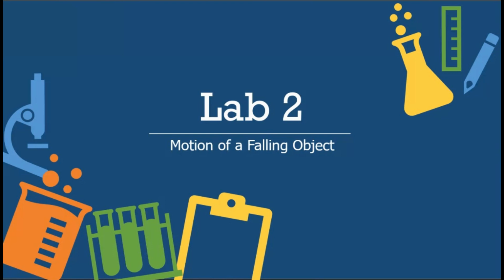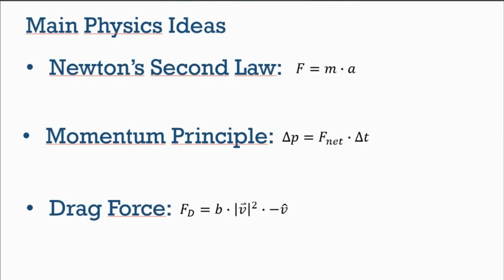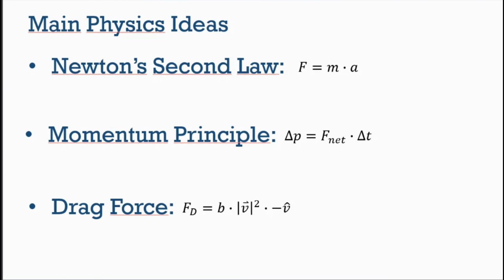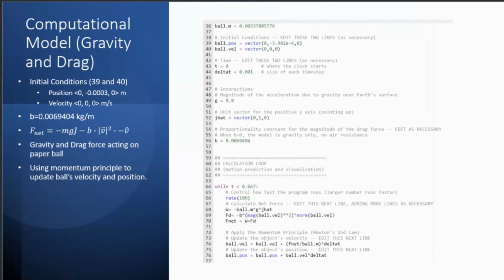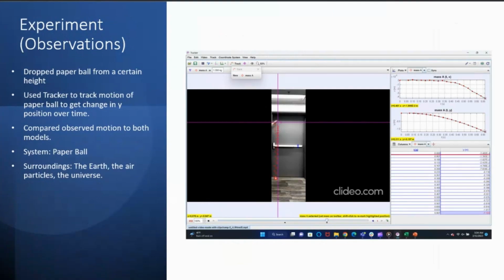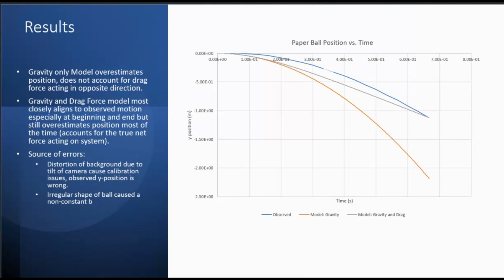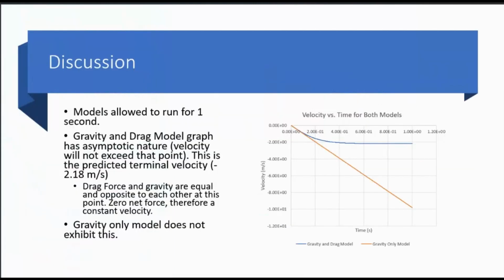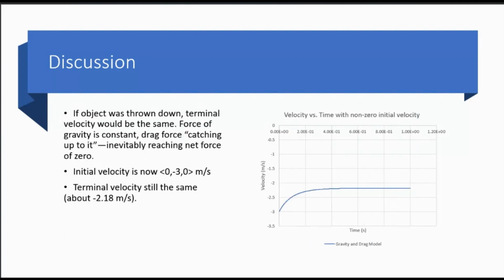Lab 2- Motion of a Falling Object